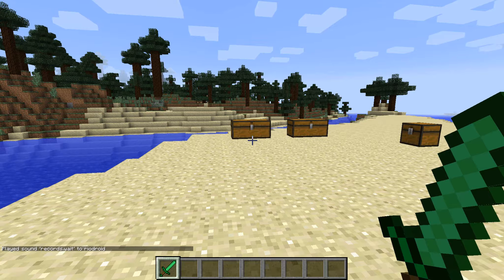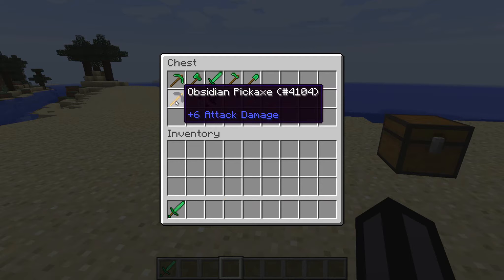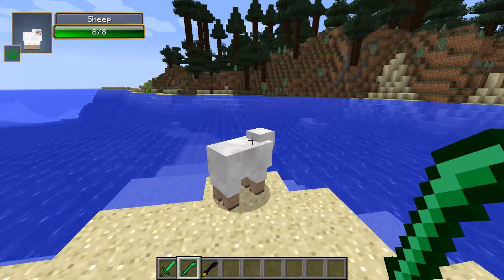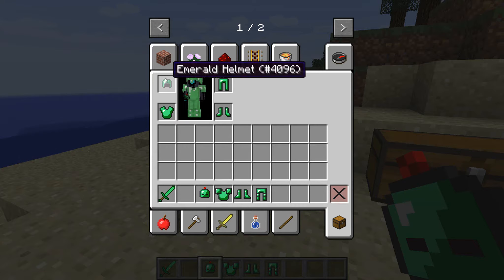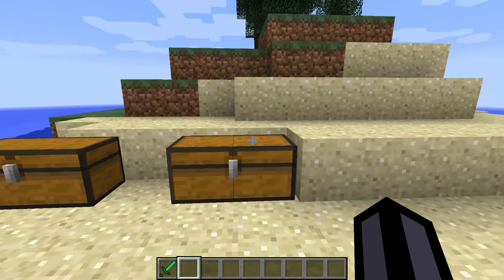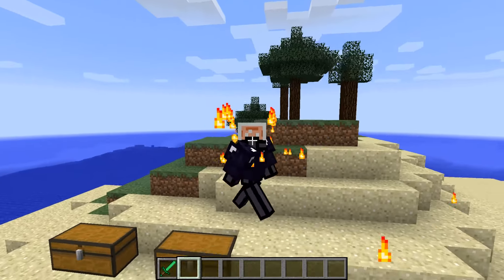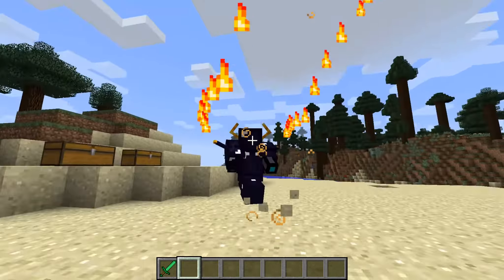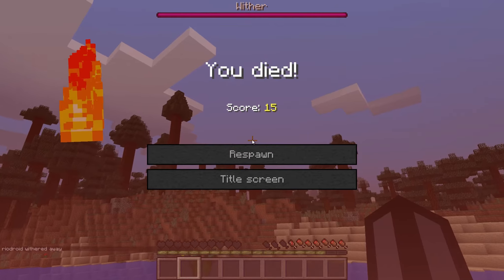mod showcase: EMERALD MOD 1.8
*THIS VIDEO CANNOT BEE SEEN IN GERMANY DUE TO CONTENT ID CLAIM OF THE MUSIC(one short day). HOWEVER, I AM NOT RE-UPLOADING THIS TO FIX IT,CUZ MY INTERNET IS A BIGGER PROBLEM* (it whould simply take me multiple days to fix it)